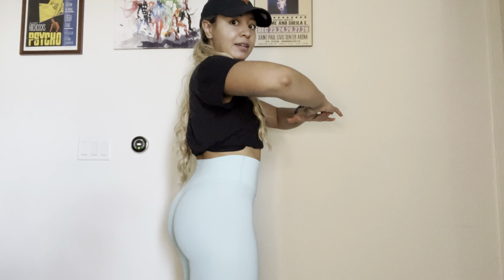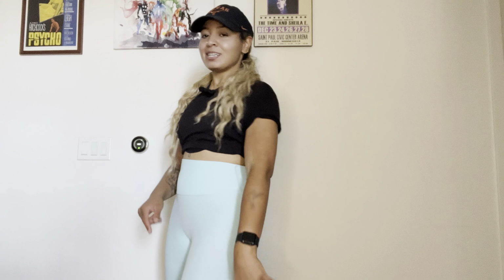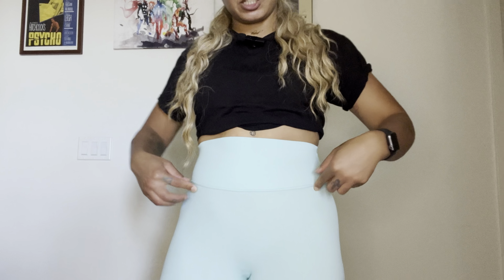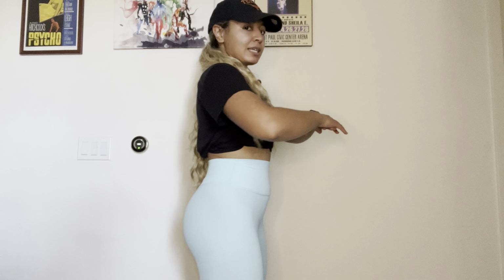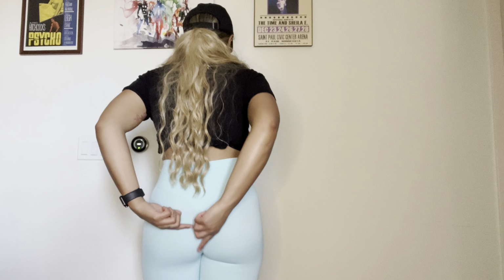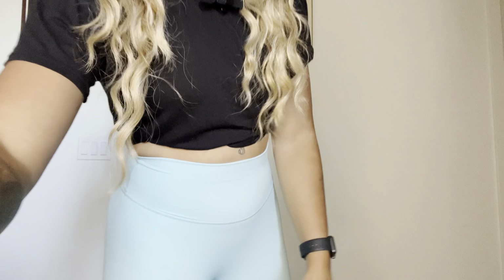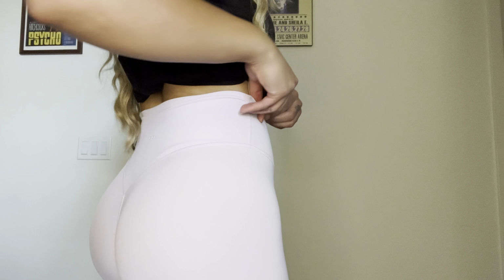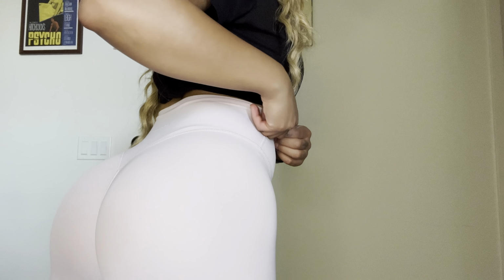Get The Sweet Scoop On Paragon Fitwear's Candyland Collection 🍭🍬🍭 - Unfiltered Review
Happy Friday! Sending you beautiful blessings ✨
Todays review is on Paragon Fitwear’s Candy Land Collection all of the items are Sculptseam PLUS (this is important because there are 2 sculptseam’s on their site). I wear a size medium in all products shown. I will include some links below (and timestamps when I hop on the laptop).

If this review was helpful at all you can thank me by buying me a coffee 🫶🏽I appreciate it 😇

Shorts are all currently sold out in everything (omg!! Truly surprised to see it) but they have new colors coming out very very soon and you can sign up to be notified